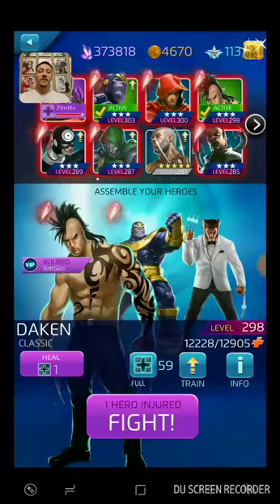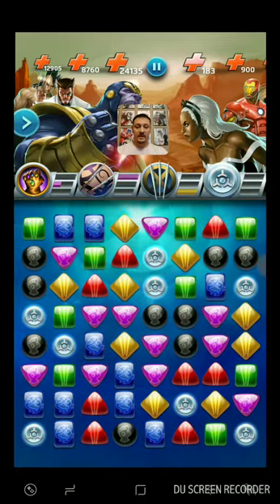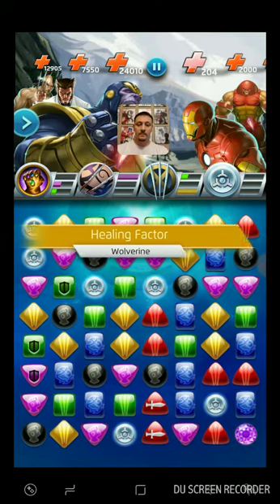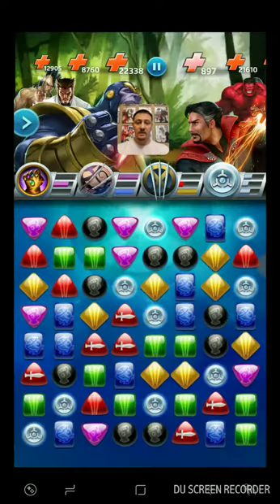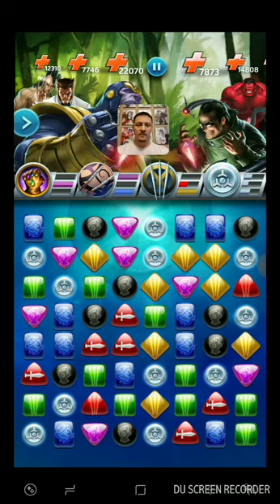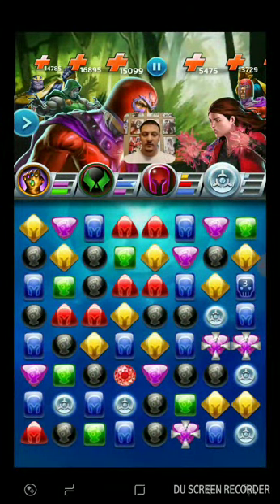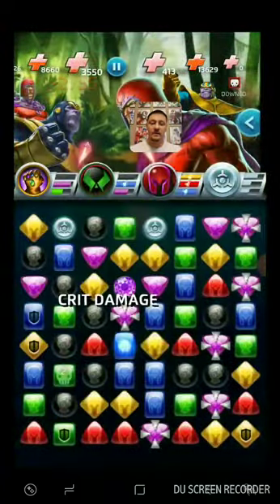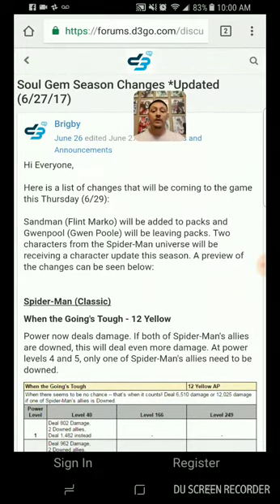Mr. MPQ #174! 6/29/17: Nefarious Foes PvP Action! Soul Gem Season Character Updates!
How many likes can we get for this one? Let's get at least 100!

Taking a quick moment to check out some powered up team combos in the Nefarious Foes PvP event, and then (at 19:40) I review the character update patches for the Soul Gem Season which take effect today!

Every bit helps me reach other questers like yourself! Looking forward to seeing you again for the next video! Until next time, KEEP ON QUESTING!

Recorded with DU Recorder.